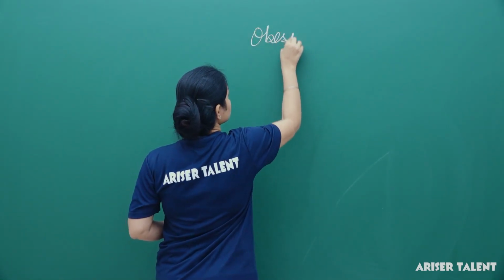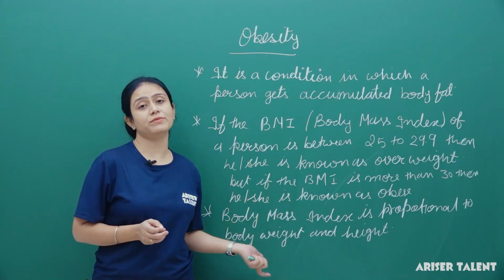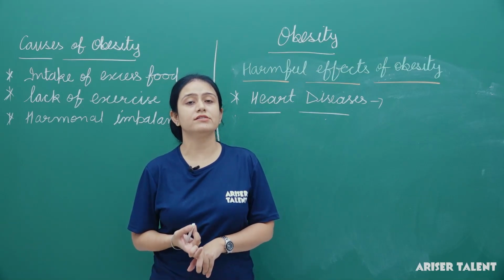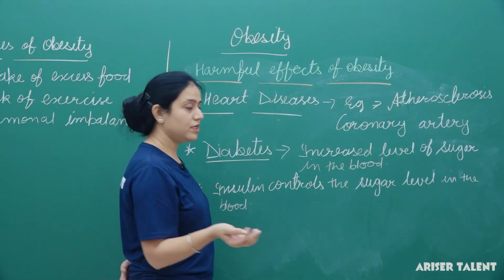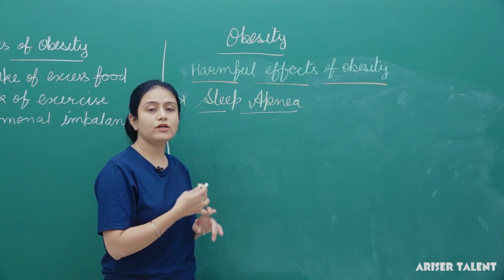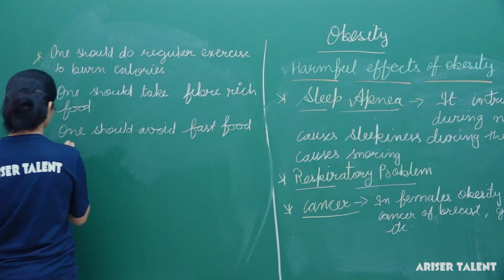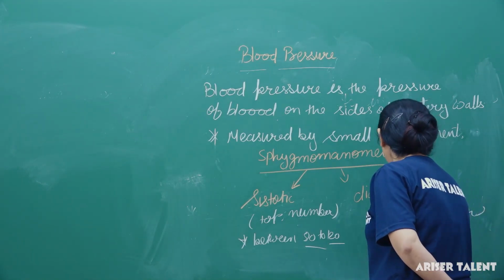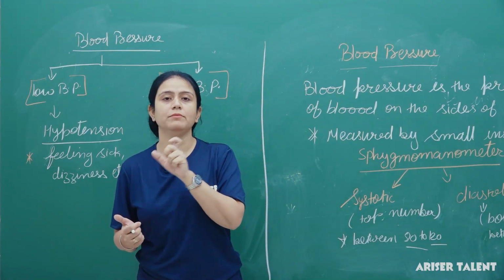Food & Human Health | Obesity & Blood Pressure | Class 10 Term 1 | Complete English Medium | AT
Our courses include:
1. HD Video Lectures designed by top faculty of Kota.
2. Study Material prepared by experts.
3. Test Series to boost your preparation.
4. Previous Papers and Sample Papers.
5. 24X7 Online Streaming Course
6. Mind Maps
7. Access anytime, anywhere using any device Ariser Talent is an online Education platform for JEE, NEET, NTSE & CBSE 7th to 12th The Best e-Learning app for IIT-JEE MAIN & ADVANCED | NEET Medical | CBSE XI&XII | CBSE IX&X (FOUNDATION & NTSE) Preparation.